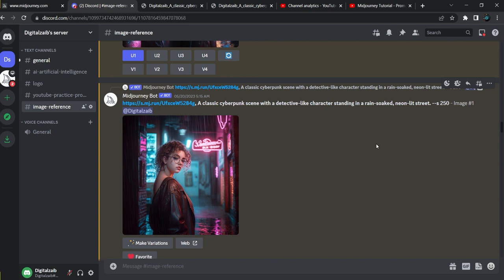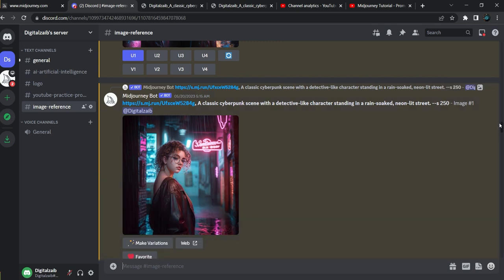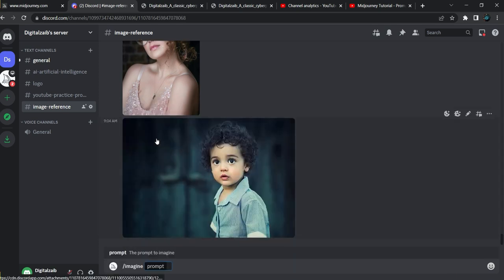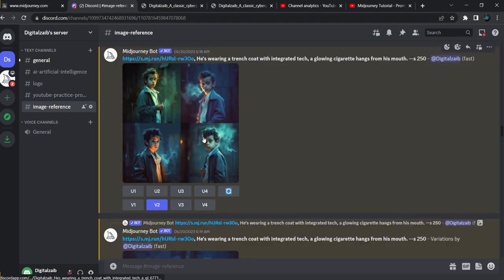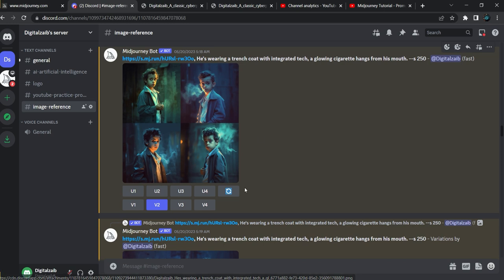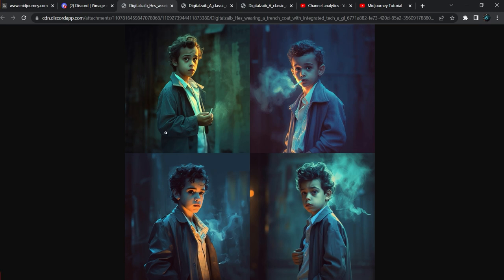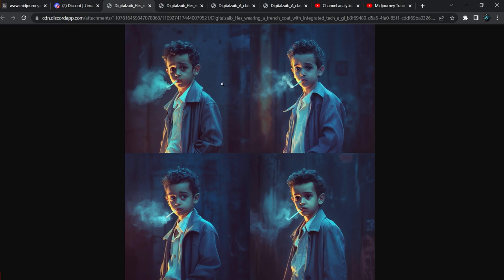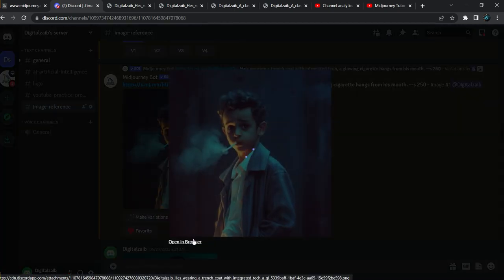How To Use Reference Images in MidJourney V5.1 (2023) Step by Step Tutorial